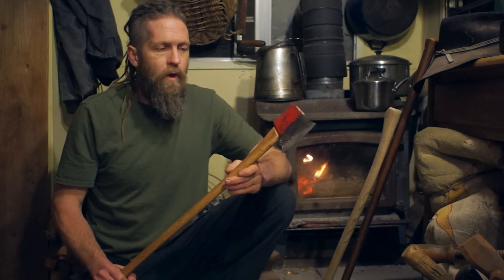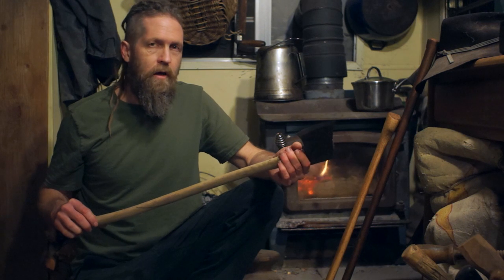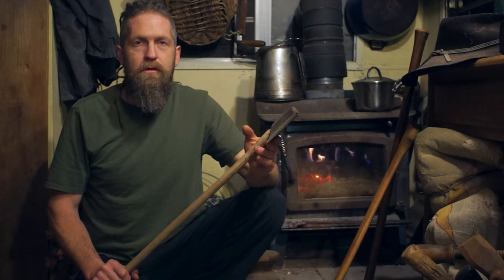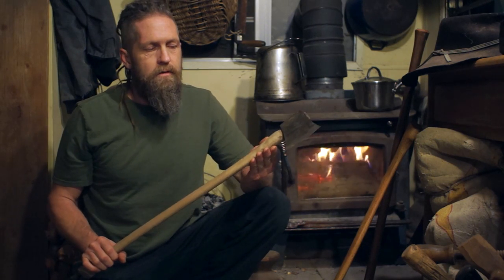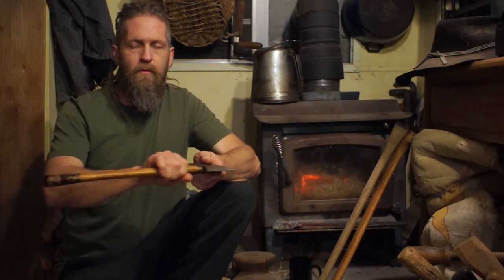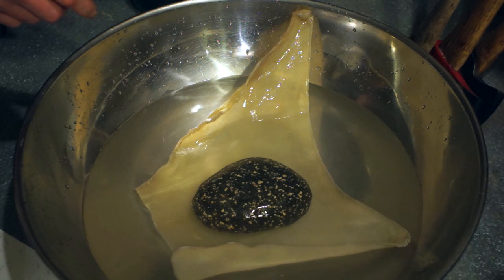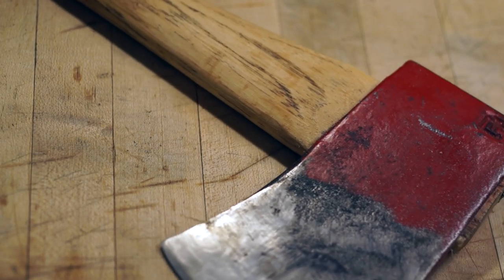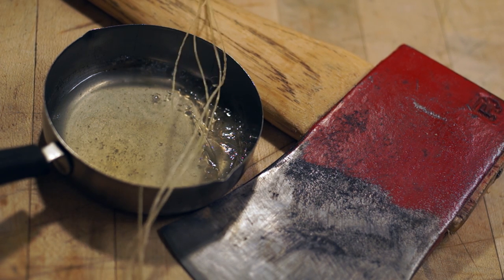Rawhide Axe Handle Brace Part 1, Why it's Excellent, Materials & Pros/Cons of Wraps and Collars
Using Rawhide as a protective brace for axe handles to prevent damage in overstrikes compared to, leather, paracord, sheet metal, etc..  Rawhide is my favorite material for prophylactic handle protection so far.  It is very compressive, low profile, similar in texture to the wood, completely form fitting, I can make it myself and it looks awesome!  This video is late due to rural internet service issues, but at least it's still Wednesday.

There are numerous options for protecting handles from damage near the eye.  Leather, wire, cord wraps and tape are all common.  Rawhide is my personal favorite so far.  It is tough, beautiful, tight, form fitting and I can make it myself.  it is also pretty close to "invisible" to my hand when handling the axe near the head where the balance point is.  Everyone should handle their axe near the head frequently and there should be no signfican't texture or thickness there to hinder that.  I sew mine on with sinew thread using a subcutaneous stitch.  Hide glue made from boiled bits of skin or tendons is used underneath the brace.  Once dry it can be oiled with linseed oil, though the jury is still out on how that affects strength and toughness.  See my videos on making hide glue, removing sinew and making axe strops for material supporting this project.